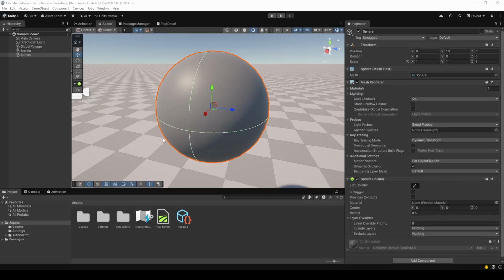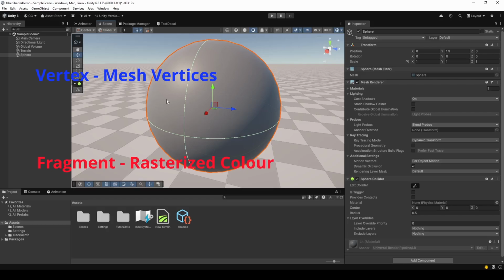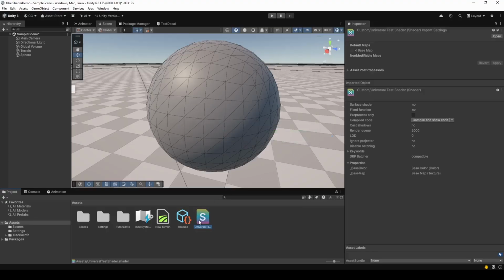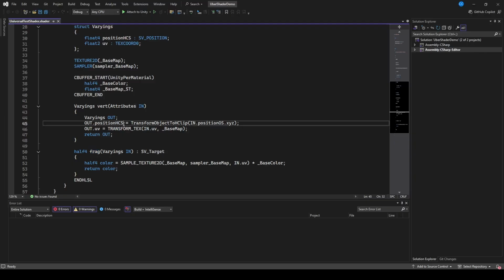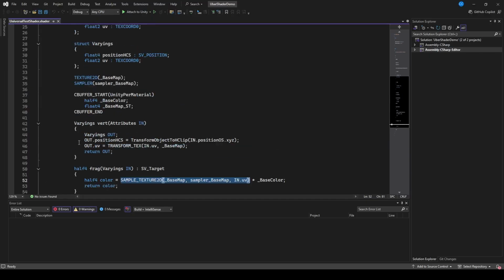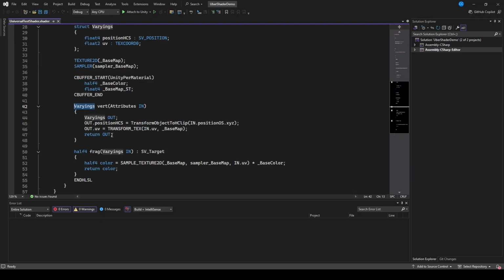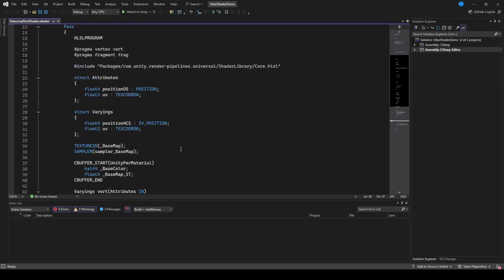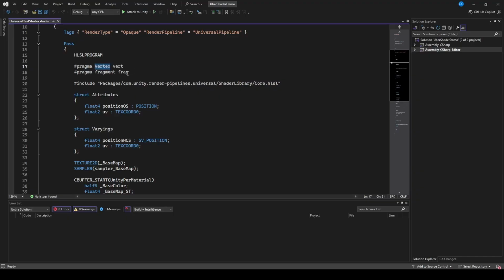Making Shaders in Unity (HLSL Tutorial): Part 1 - Shader stages and passing data between them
This video goes over the basic structure of what an HLSL shader is and how data is passed between the different stages.